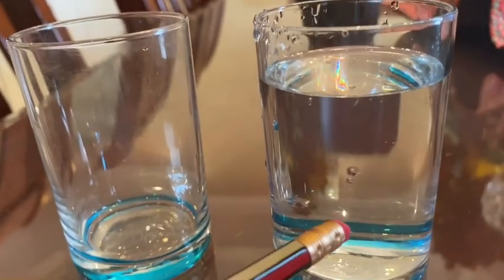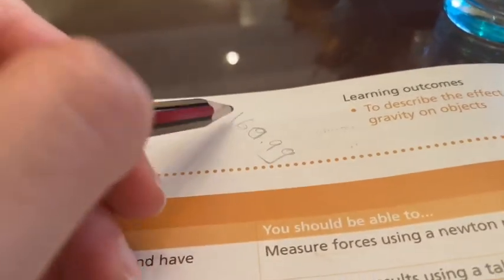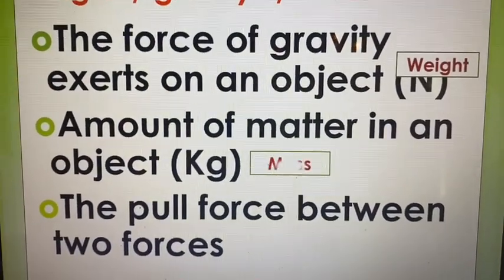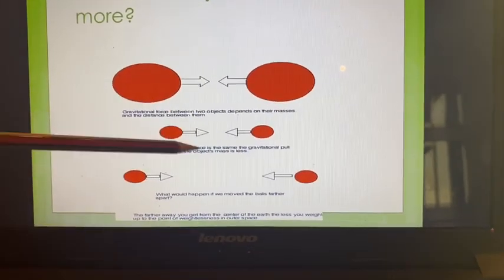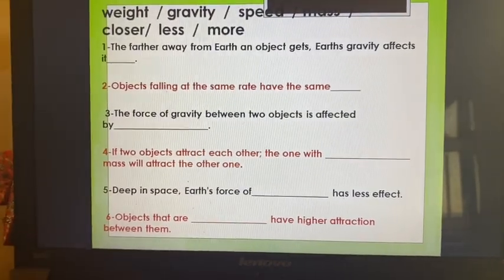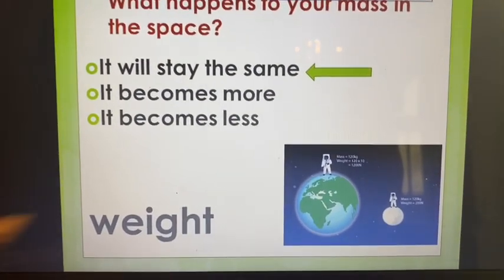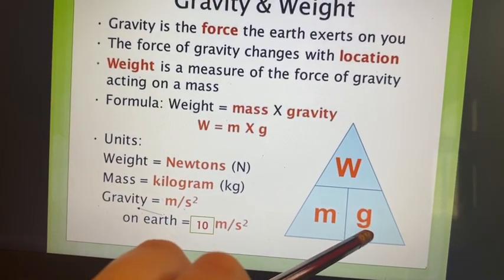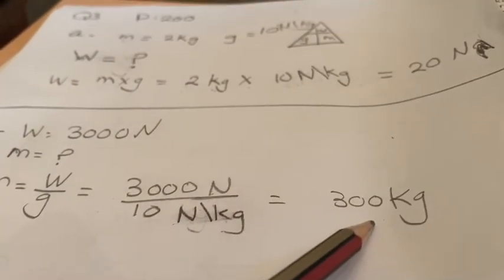Gravity / weight and mass/ grade 7 / Cambridge